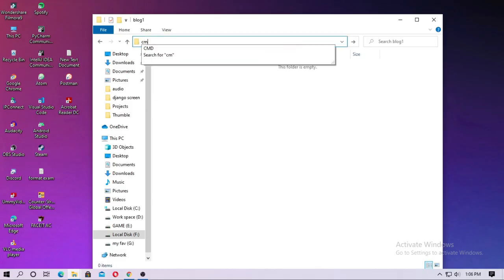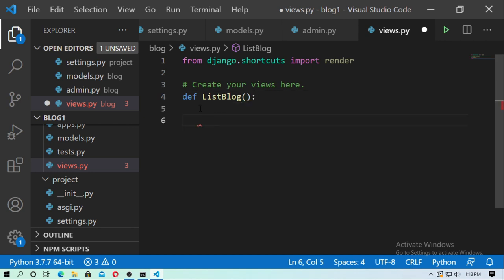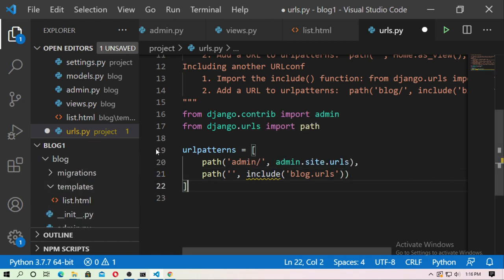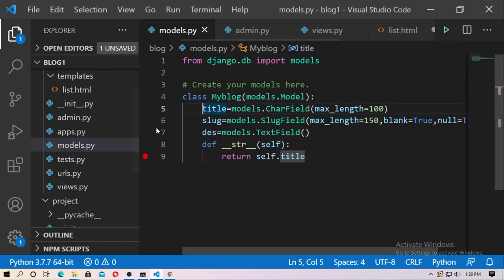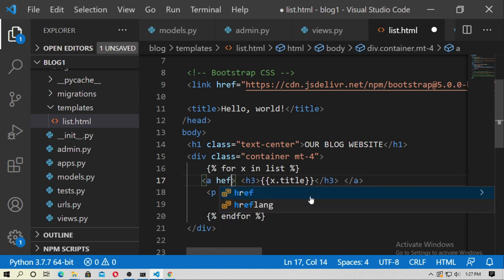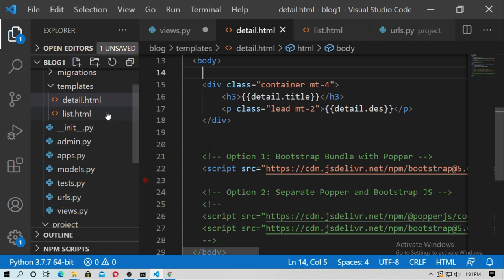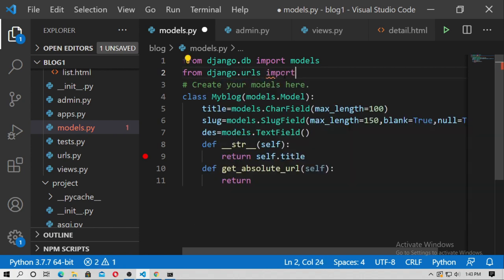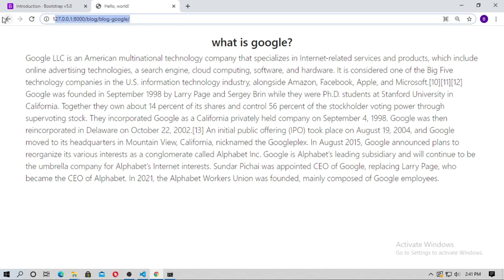Blog website using django | Django blog project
Create Blog Website In Django || how to create blog website in django within 20 minutes
A simple tutorial for beginners and all how to create blog website in Django

Agenda:
 1) Function based List View
 2) Function based Detail View
  3) Url Mapping
 4) pass id with url
 5) get absolute url
 6) slug field